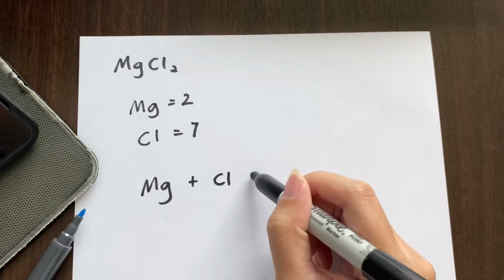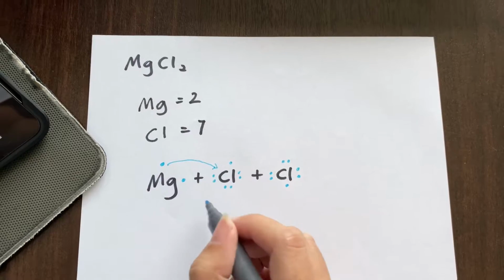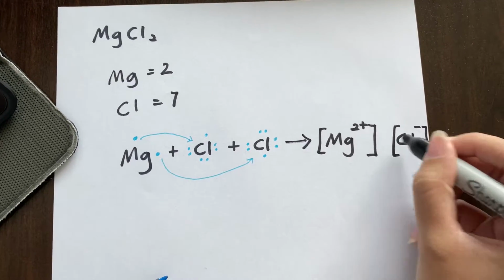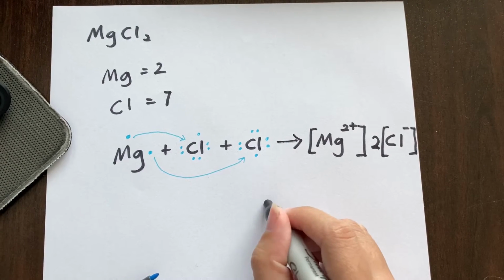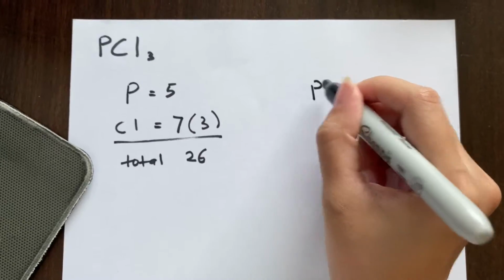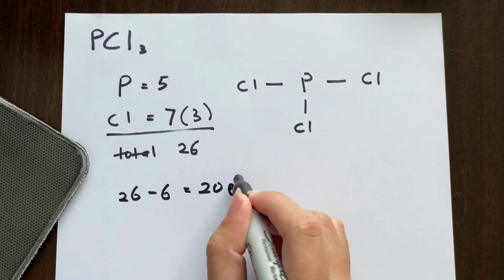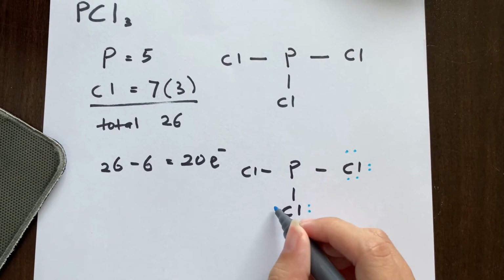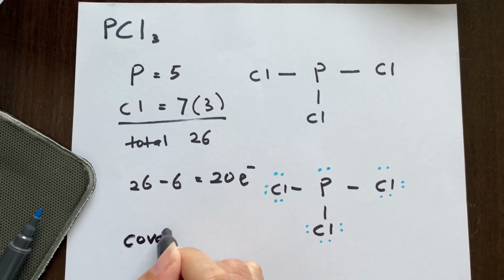ASSIGNMENT DK014 LEWIS STRUCTURE